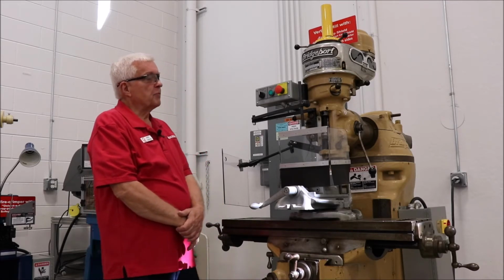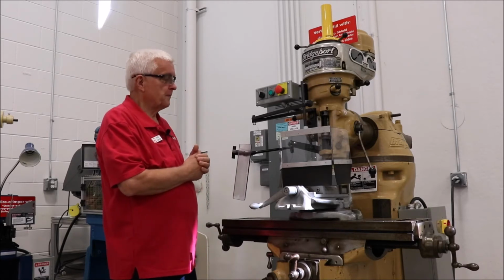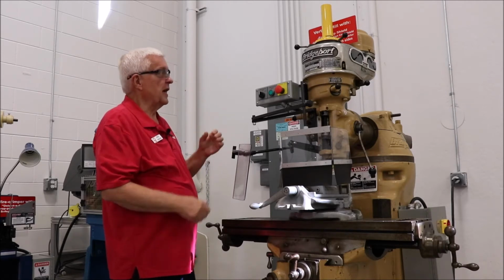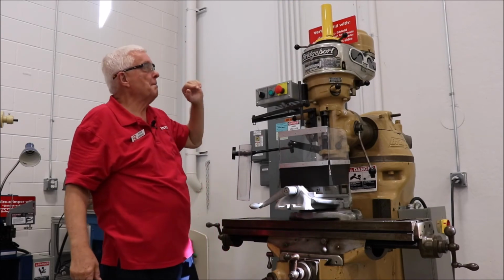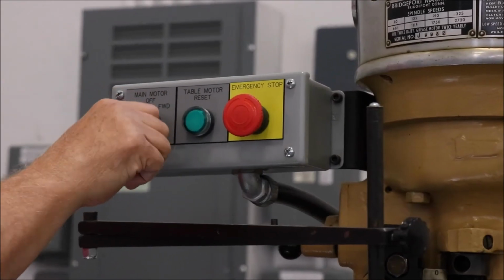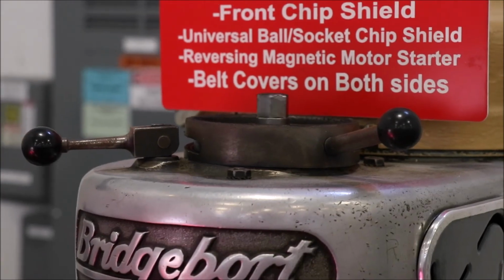Rockford Systems | Safeguarding Milling Machines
Learn how to safeguard milling machines for compliance with OSHA 1910.212 - General Safety Requirements / ANSI B11.8 - Manual Milling Machines / ANSI B11.23 - CNC Milling Machines.  To purchase the products shown in this video, please